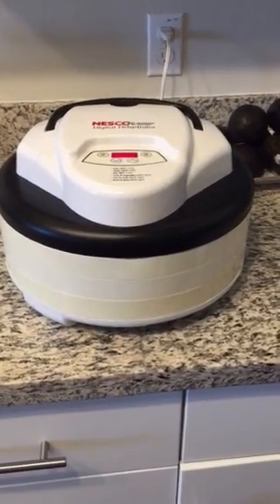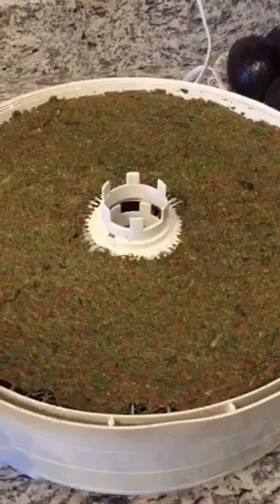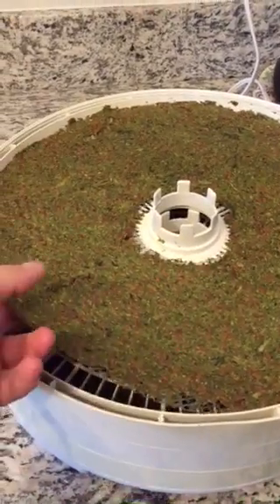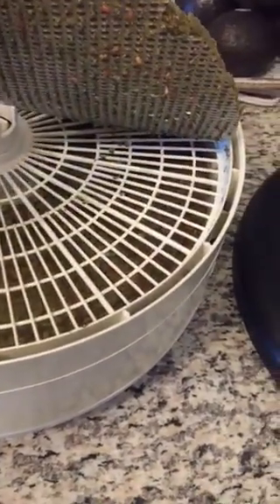Flax Seed Crackers Recipe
What do you do with all that juice pulp?
This is the first time I’ve ever used my juice pulp in a recipe. Since I’ve been juicing lots of greens with lemon I got the idea to make a savory raw flax cracker recipe.

I invite you to swing from the hip on this one! Here are some suggestions but depending on how much pulp you have, and your palate, you’ll likely want to tweak this to your liking.

Ingredients:
• 2 1/2 c Juicer Pulp
• 1 c Flax Seeds
• Dash Of Garlic &/or Onion Powder
• Essential Oils: 2-4 drops Rosemary or Thyme
• 2-4 T Tamari or Bragg’s Liquid Aminos

Instructions:
• Mix flax seeds into pulp with all other ingredients & mix thoroughly.
• The pulp’s moisture will soften seeds and release the gelatinous consistency.
• Let sit for 15 minutes.
• Taste and add extra lemon juice or other seasonings if a more savory flavor is preferred.
• Spread mixture evenly onto dehydrator sheet(s).
• Let dehydrate for 6 hrs @ 115°or until dry.
• Serve with freshly diced tomatoes, fresh ground Black Pepper &/or Pink Pepper, and a dash of Nutritional Yeast.